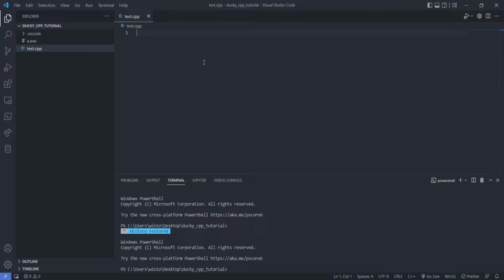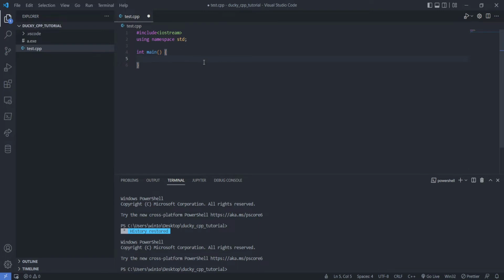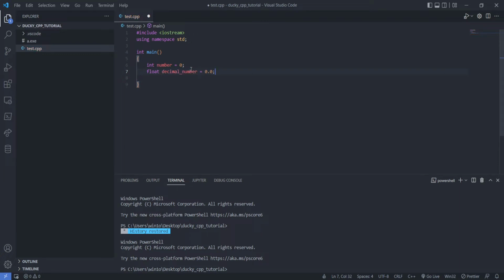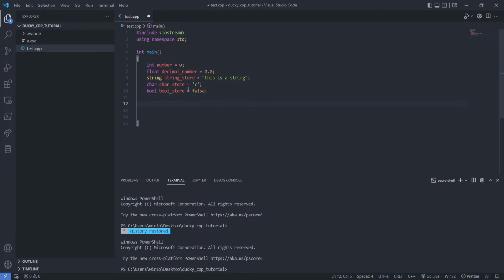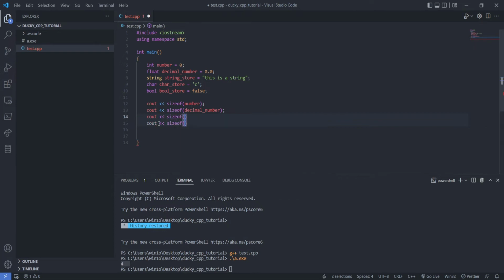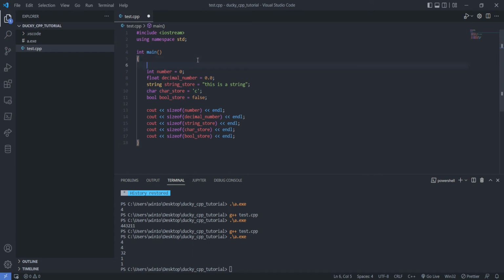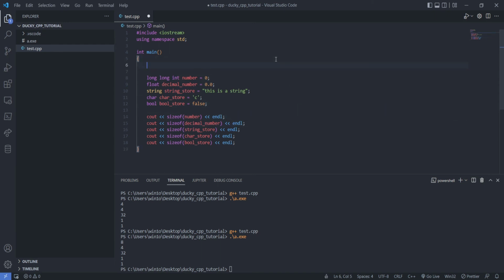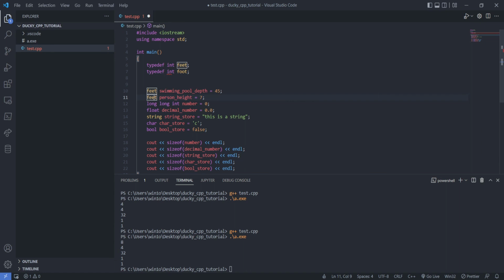04-Data Types in C++ | Ducky Codes C++ Series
Hey Guys, I'm Ducky in this tutorial series I will teach you C++ from scratch.